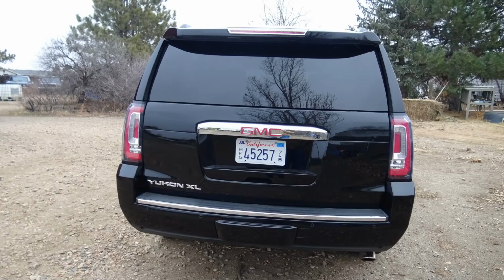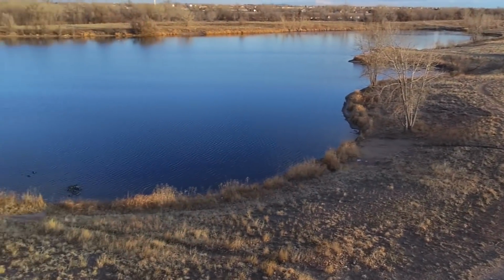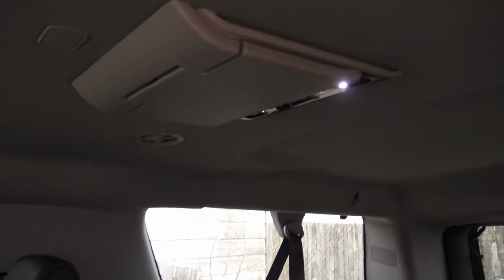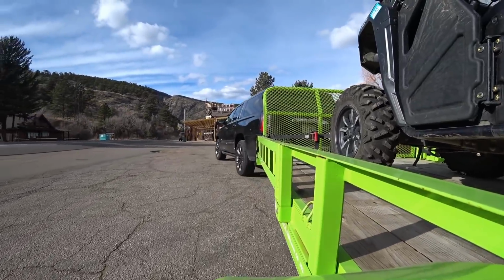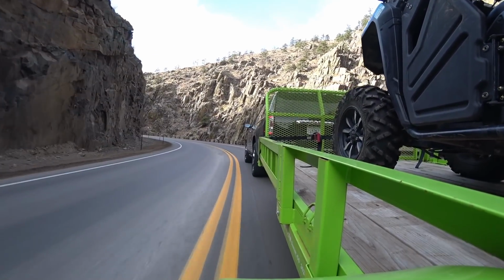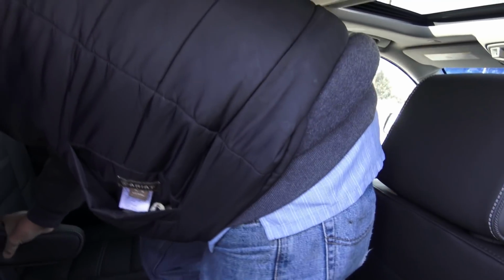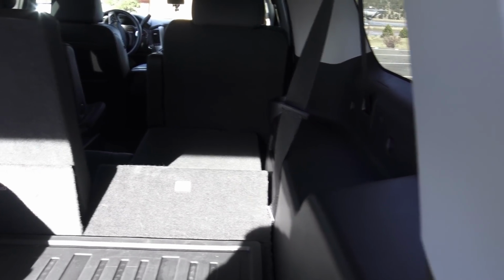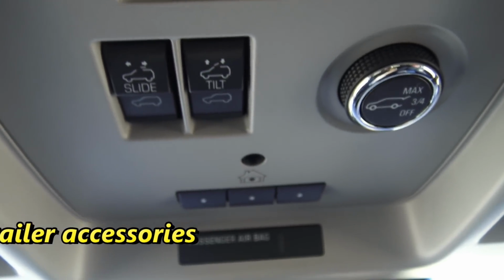2019 GMC Yukon Denali XL review with trailering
(https and Chuck drive the 2019 GMC Denali Yukon XL in the Rockies towing ATV Load-Trail trailer on winding snowy roads.